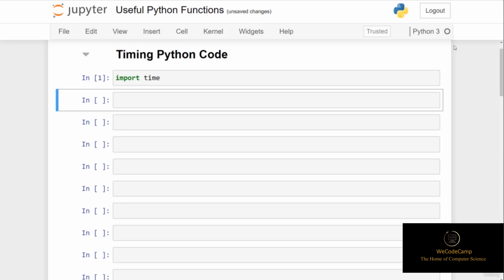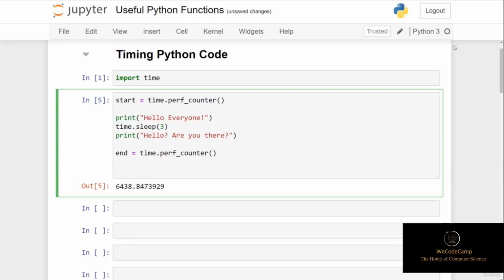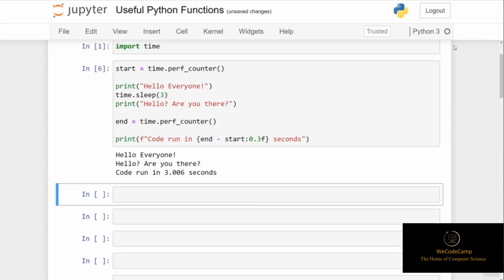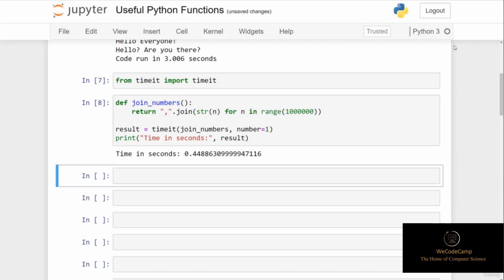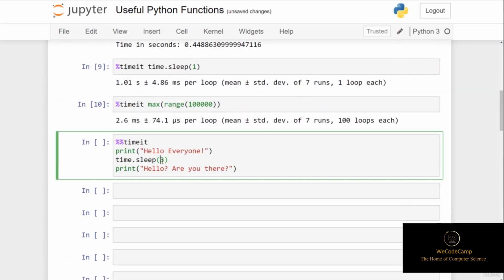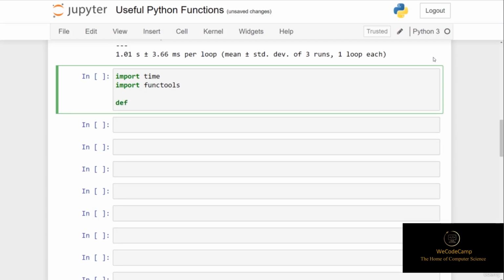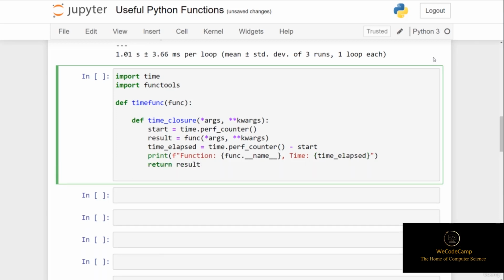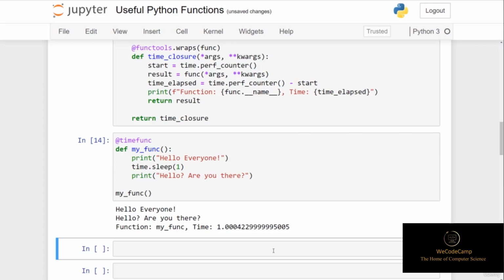Python Timing in Python